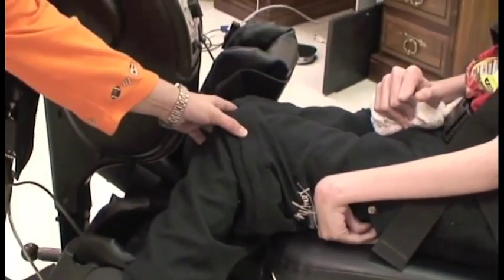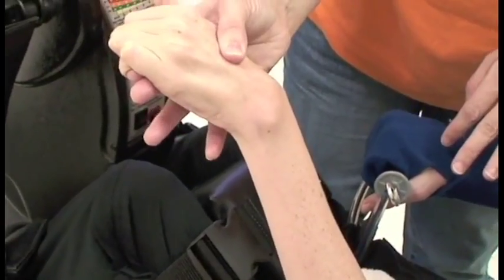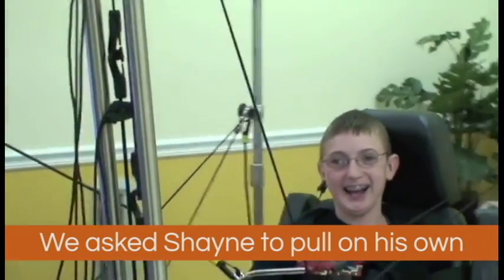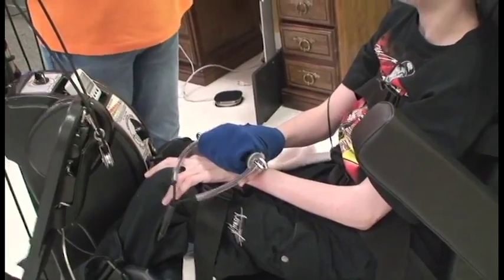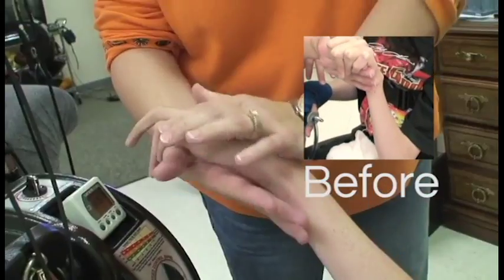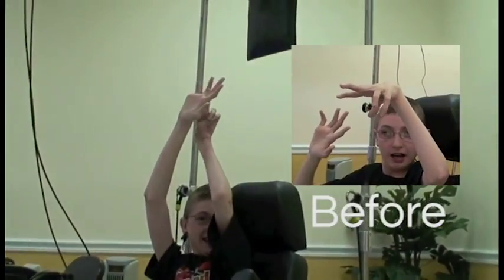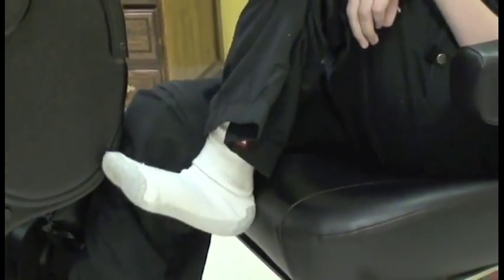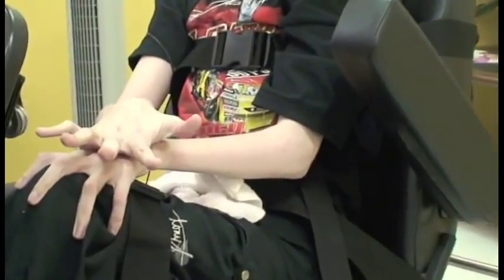Shayne has CP. He loves the Quadriciser!